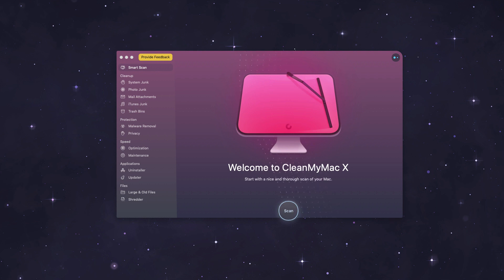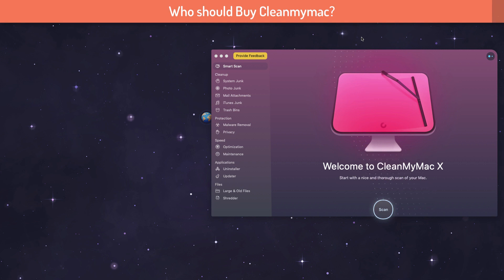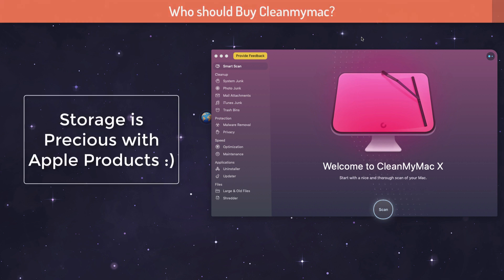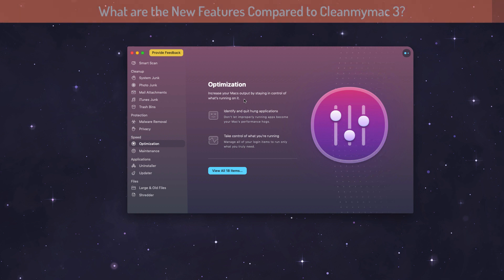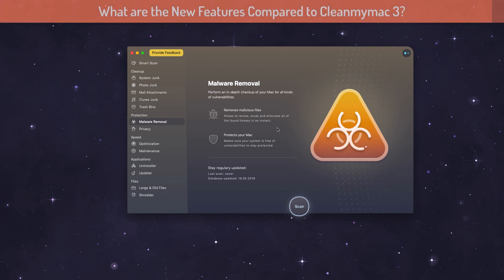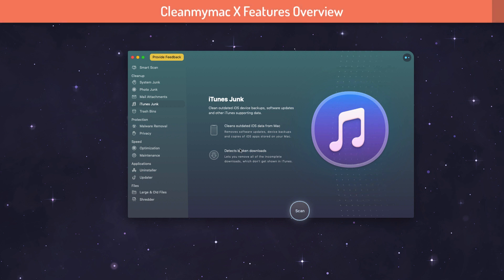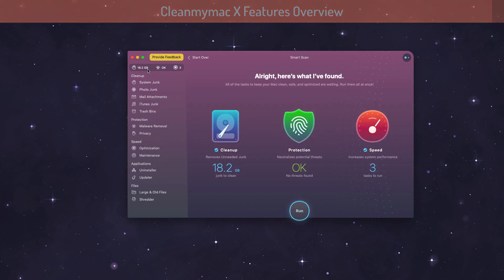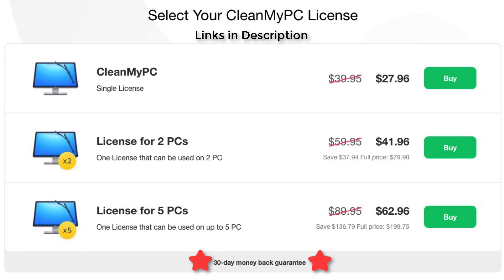CleanMyMac X Honest Review – Does It Really Work? 🤔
Is Cleanmymac Safe? Is it Worth for the Price? Should you Download Cleanmymac X in your Mac? Watch Cleanmymac X Review before buying it. Don't Download for just any Macbook or iMac. This is not an App for everyone. Sharing my thoughts and suggestions in this Episode.

Do Check comment section for any Cleanmymac X Discount Coupons, Promotional Offers News Update.

I hope this video may help you decide with the purchase.

Have Questions before Purchase? I will be happy to answer.

Cheers and Have a wonderful day.